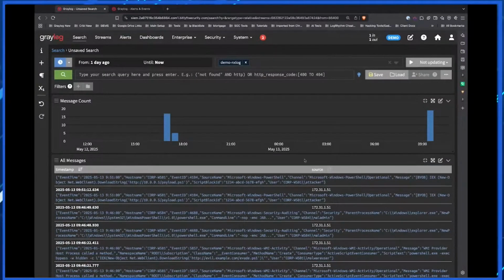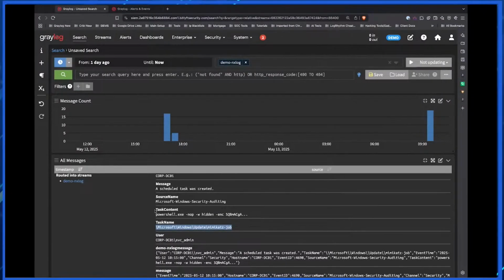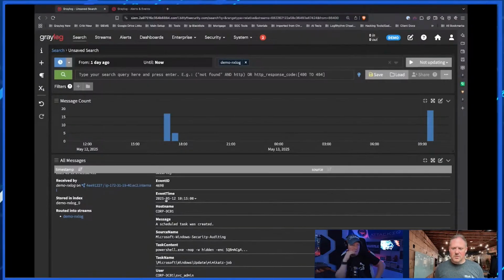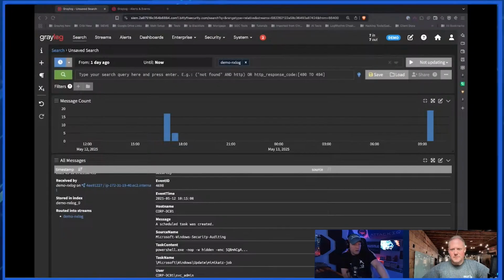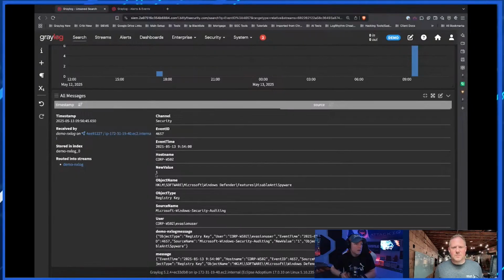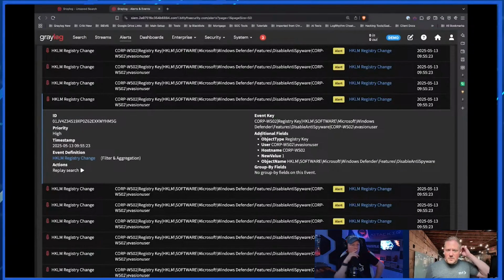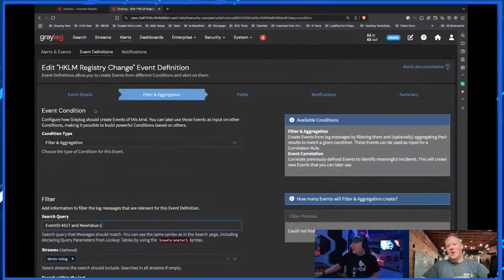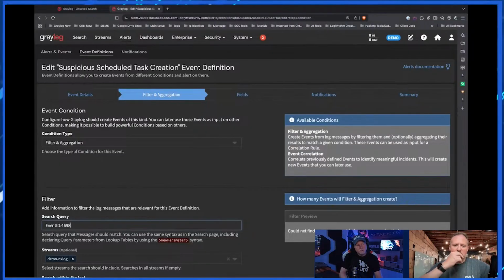EDR Evasion and Threat Analysis inside Graylog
A demo on EDR evasion detections inside a Graylog environment.